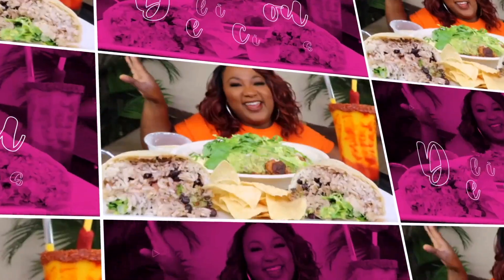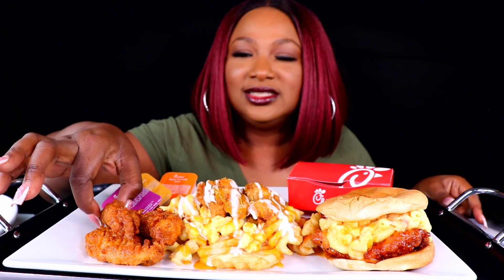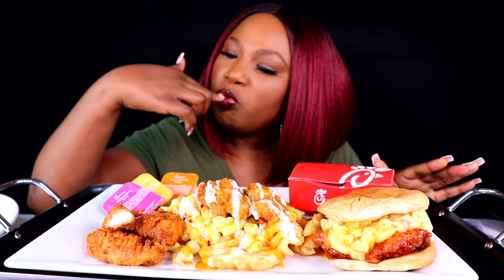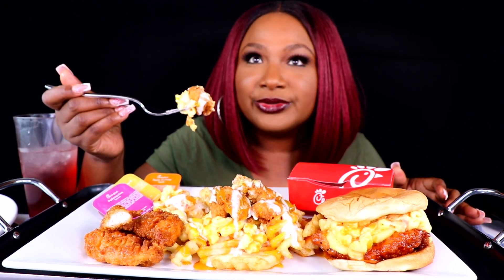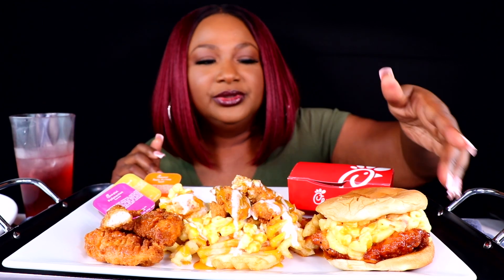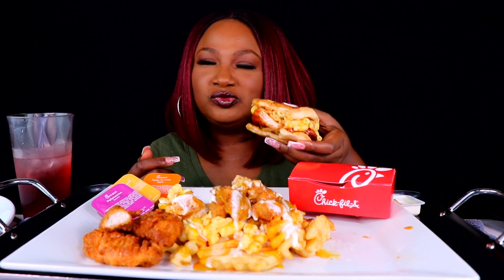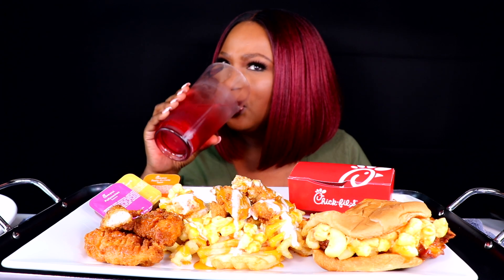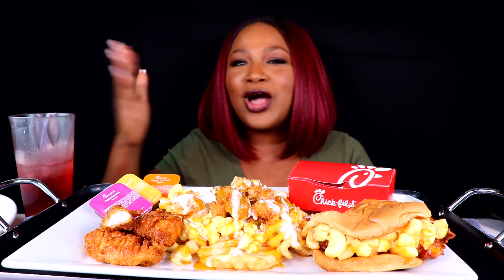TRYING VIRAL TIKTOK CHICK FIL A FOOD HACKS , EATING SHOW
TRYING VIRAL TIKTOK CHICK FIL A FOOD HACKS , EATING SHOW ~ In this video I am trying viral TikTok Chick-Fil-A Food hacks . I tried the spicy chicken Mac and cheese hack , chick fil a nachos , hot honey chicken tenders . I hope you enjoy this viral food hack video .  Thank you for all of your love and support . Much Love to each and every one of you. Peace and Blessings.

Cocktail Glass Bird Glasses Drinking Bird Shaped Cocktail Wine Glass 5oz

Mosonio Compatible with Apple Watch Band 44mm with Case Women,

Tabasco Scorpion Hot Sauce (5 Ounce)

1. King Crab ~ Costco
2. Snow Crab Legs ~ Rowe’s
3. Dungeness Crab ~ Rowe’s
4. Lobster Tails ~ Publix

Mailing Address :📦📬

KC Connection
9526 Argyle Forest Blvd , STE B2 #438